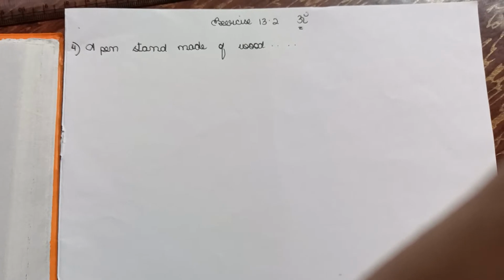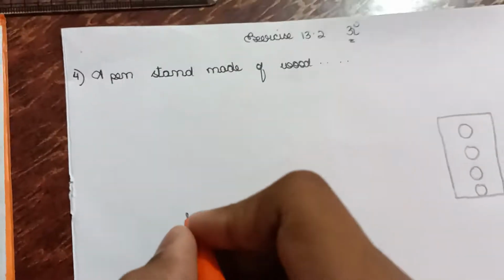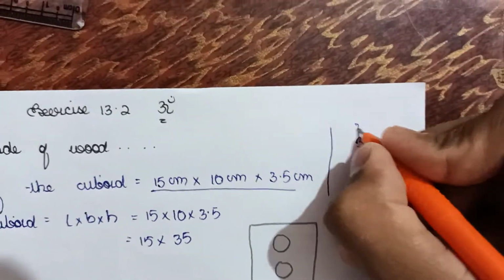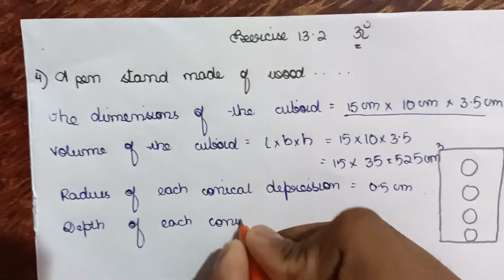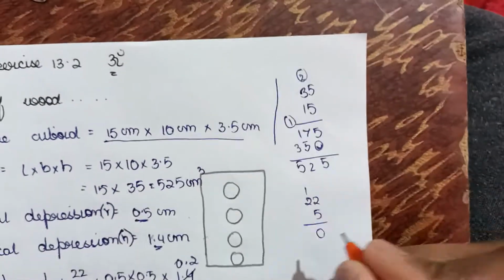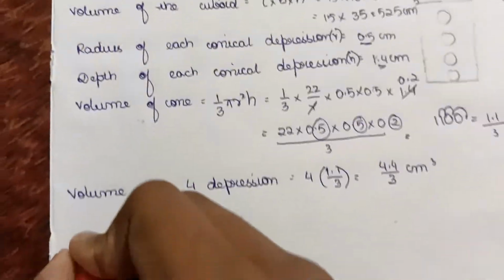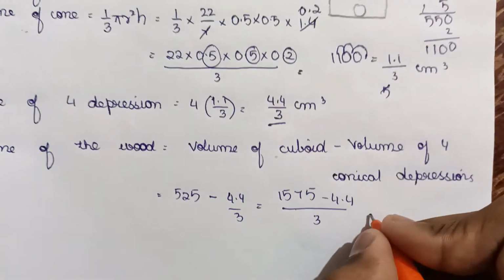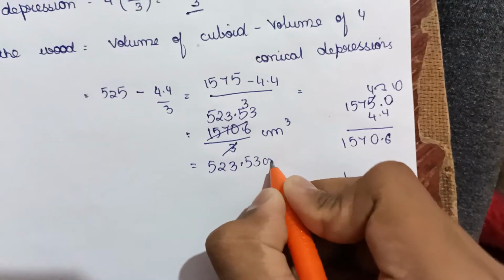EXERCISE 13.2 4TH SUM EXPLANATION || CBSE CLASS 10 MATH SOLUTIONS....